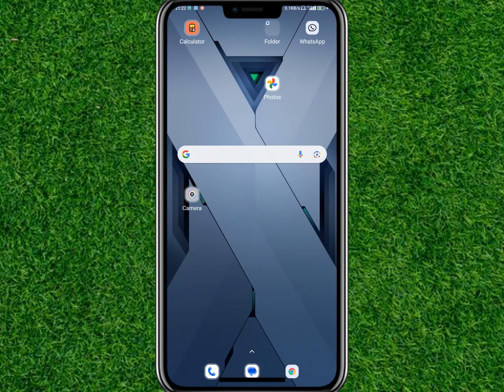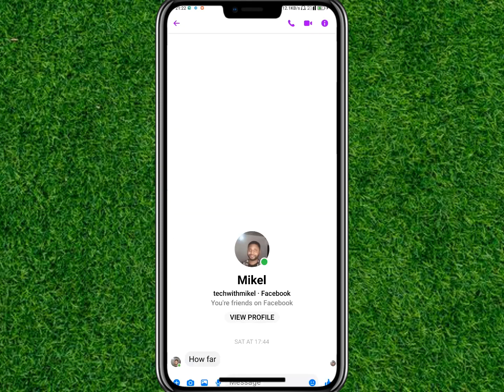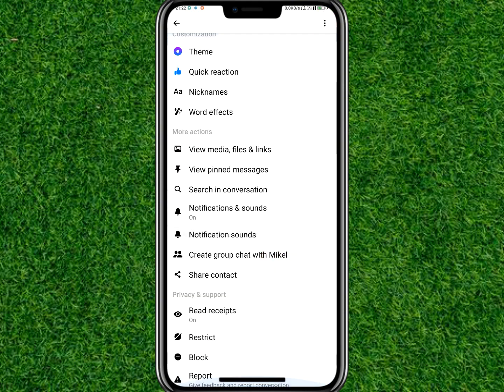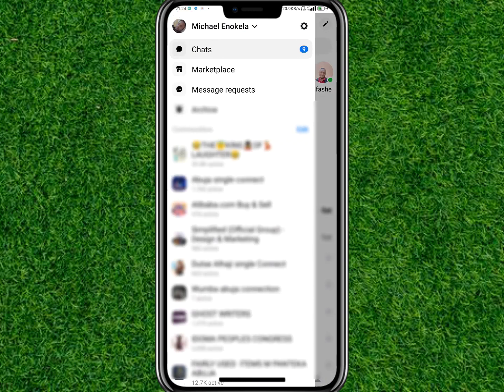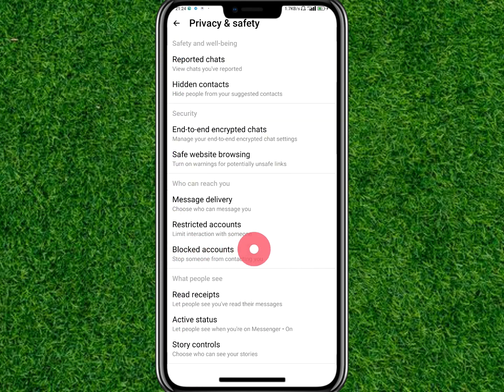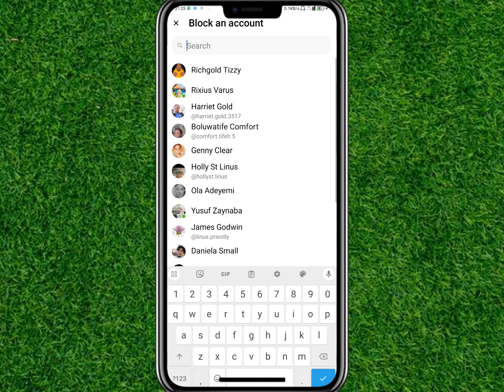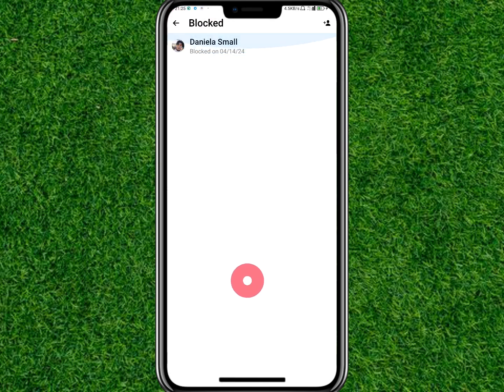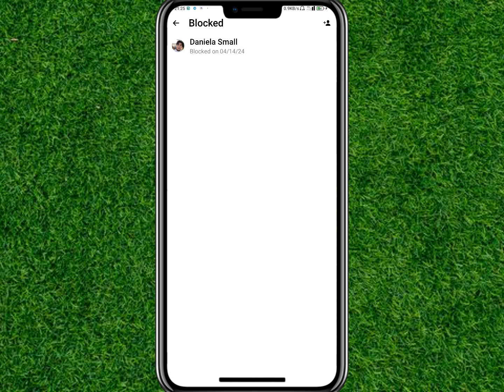How to Block Someone On Facebook Messenger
Protect your online privacy and security! In this quick tutorial, "How to Block Someone on Facebook Messenger," we'll show you the simple steps to block unwanted contacts and prevent them from messaging or calling you. Say goodbye to spam and harassment!

Blocking contacts on Messenger
Messager privacy settings
Managing Messenger interactions

Share this guide with friends who might need it. Let's create a safer and more positive online community together! 💬 Chat me On WhatsApp